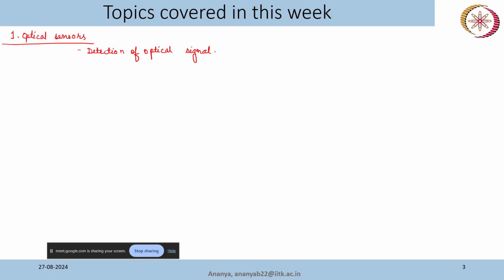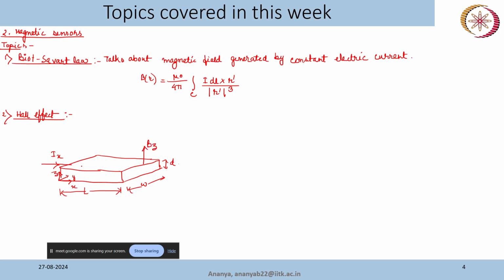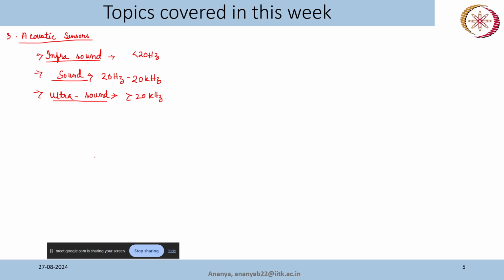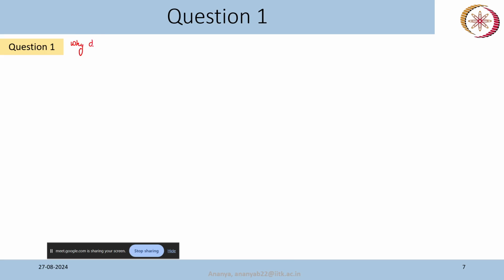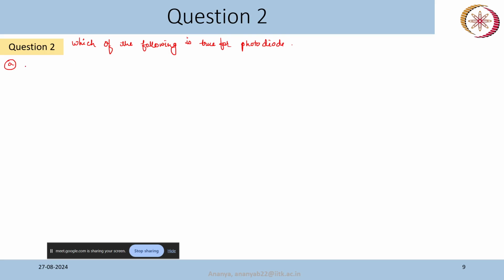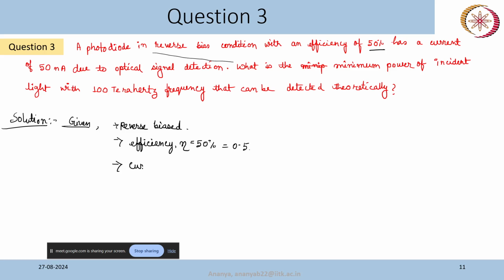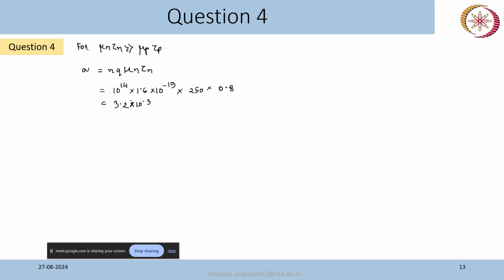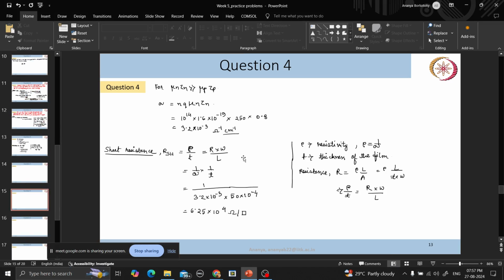Week5 Sensor technologies Physics, Fabrication and circuits